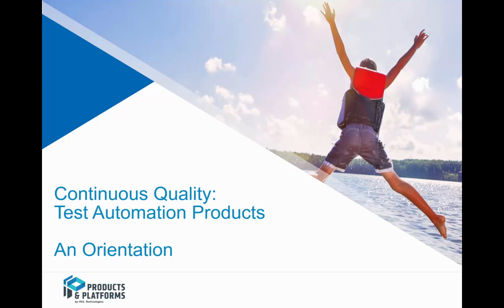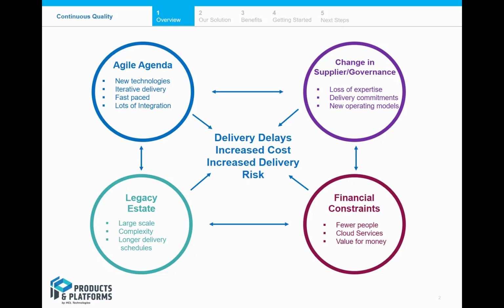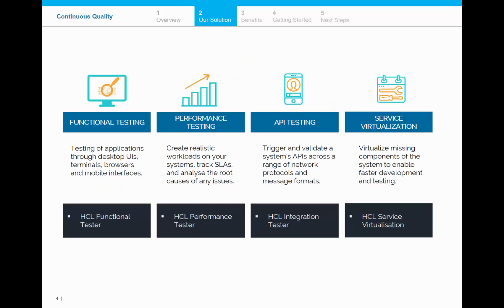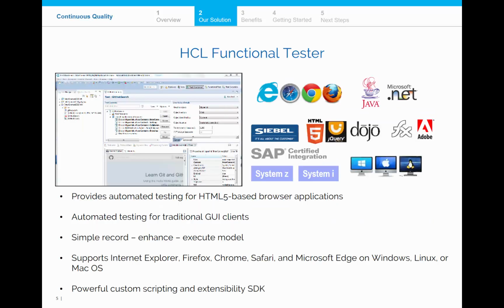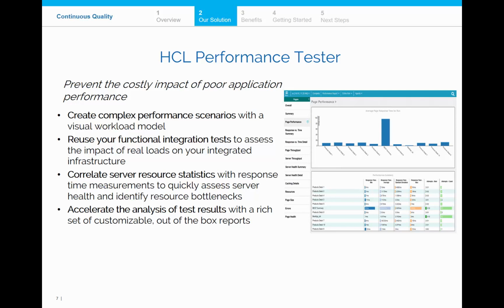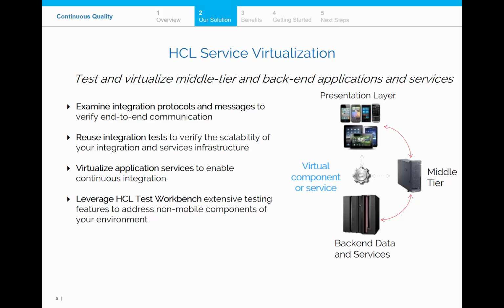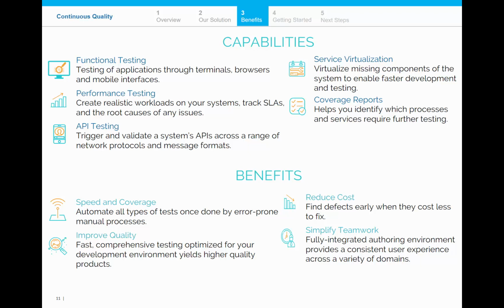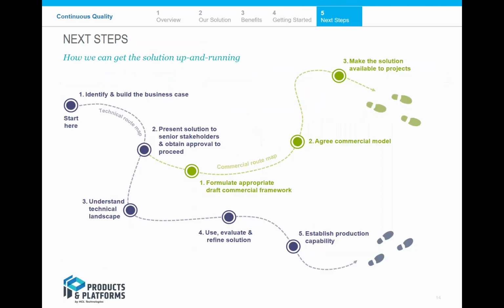HCL Test Workbench Overview